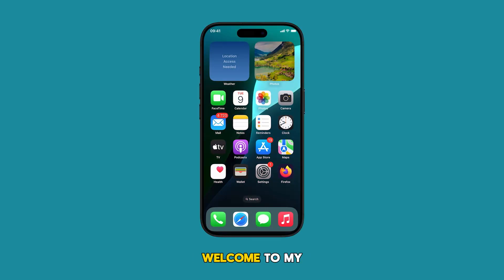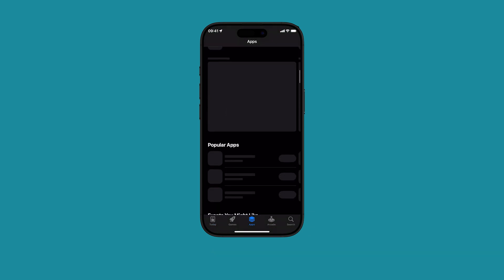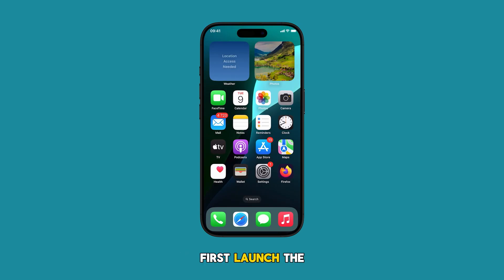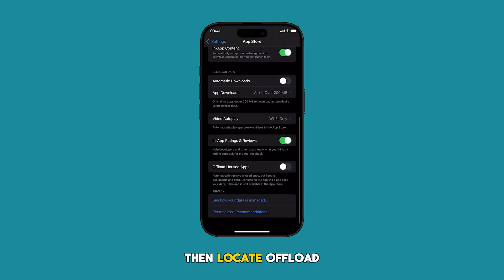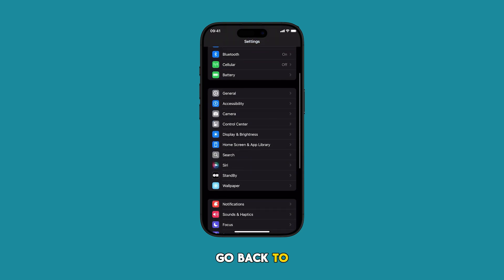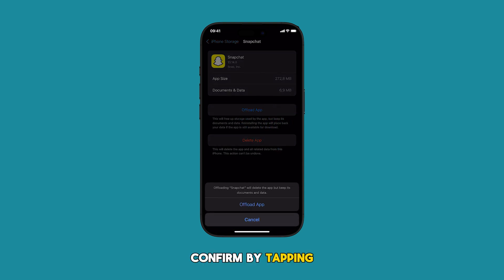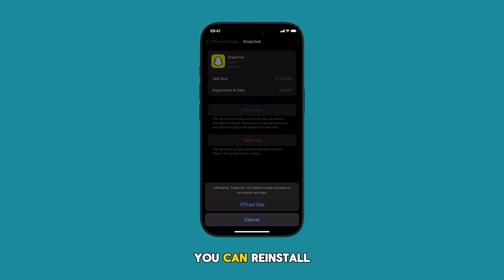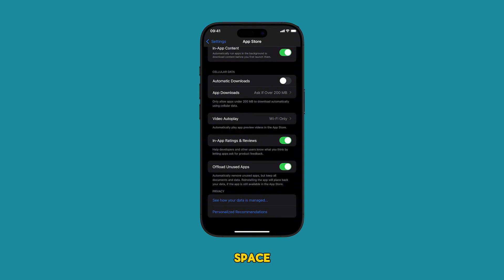How to Offload Unused Apps on iPhone (iOS 18 - UPDATED)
Running low on storage space on your iPhone? Learn how to easily free up space by offloading unused apps!

In this video, we'll guide you through the steps of:
- Setting up automatic app offloading
- Manually offloading individual apps
- We'll also explain how app offloading works and the benefits of using this feature.

This video is perfect for anyone who wants to optimize their iPhone's storage and keep their device running smoothly.

So, if you're looking to free up some space on your iPhone, be sure to watch this video!